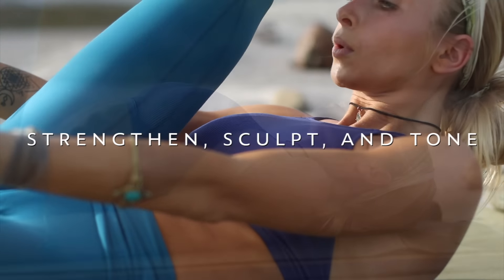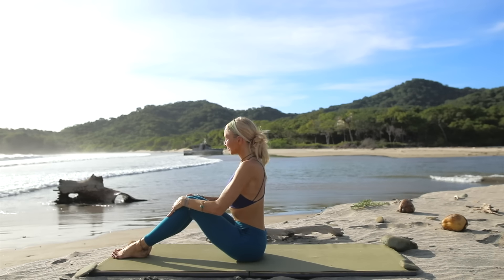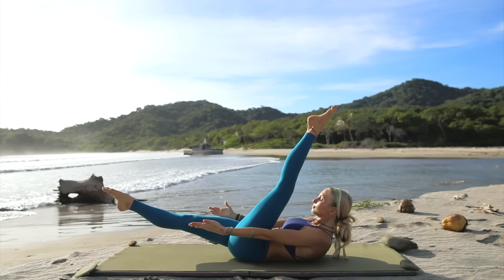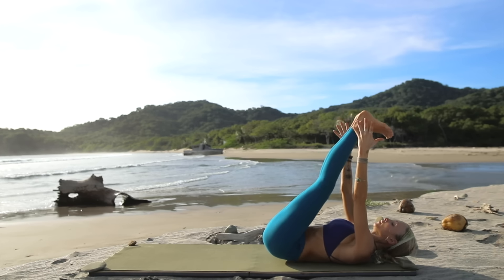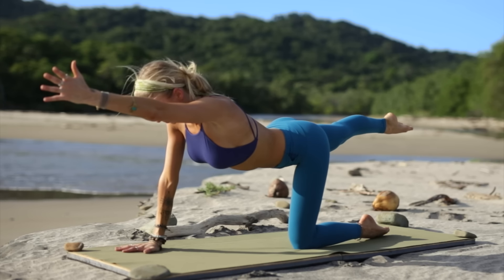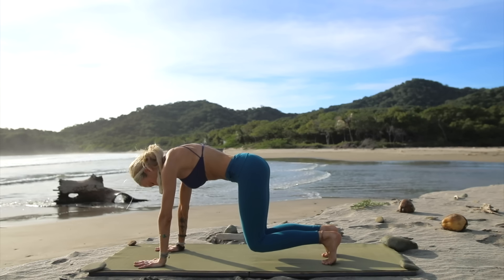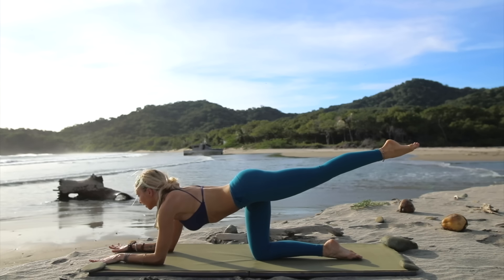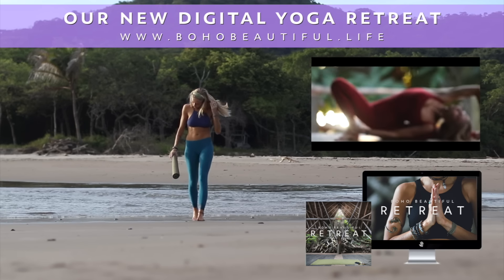Pilates Workout | Best 15 Minute Body Burn For Results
This 15 minute lower body leg workout is a perfect and quick way to effectively work your glutes, hamstrings,  inner, and outer thighs which will help you create beautiful definition in your body. Through different toning exercises we will also be targeting the core, the power house! Through this combination of leg toning and ab defining exercises, you will leave this class feeling amazing. And through fine toning Pilates exercises, we will make sure we tone, sculpt, and define your legs from front to back.

Boho Beautiful is a travel yoga lifestyle channel that is creating positive content for your body, mind, and the earth. Yoga, Wanderlust, Fitness, Vegan food, Conscious Living, and Meditation!